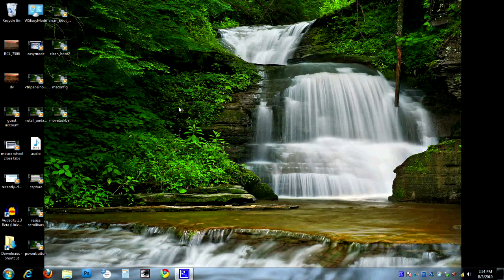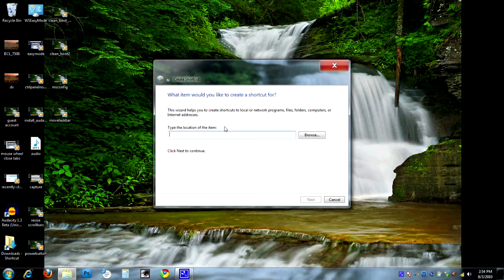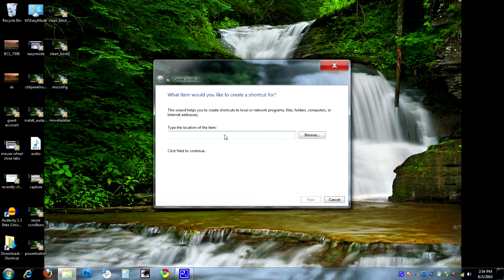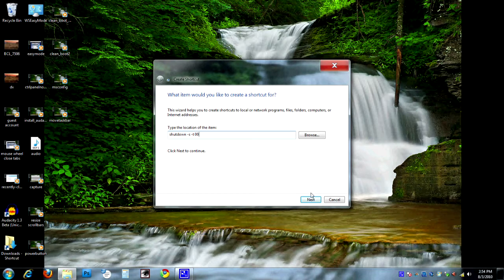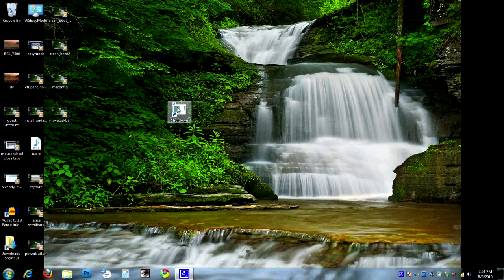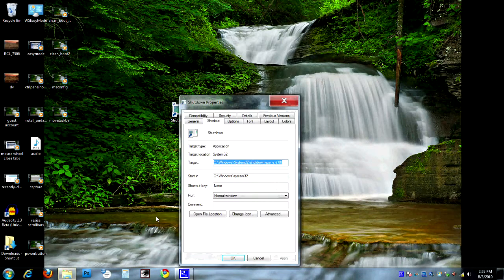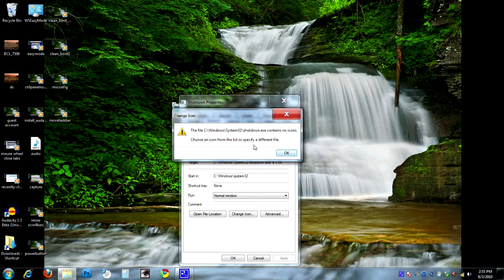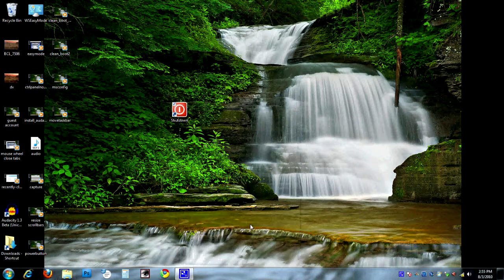Desktop Shutdown/Hibernate/Restart Icon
Have you ever wanted to shutdown your computer straight from the desktop? What about hibernating or restarting? We show you how!